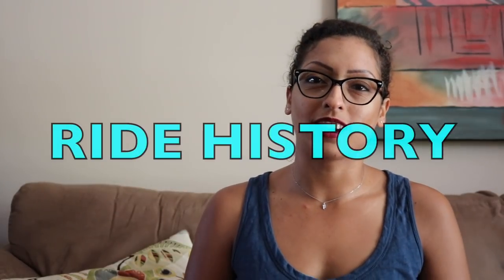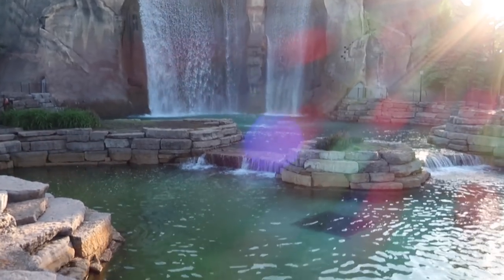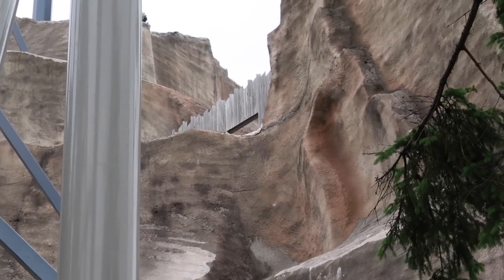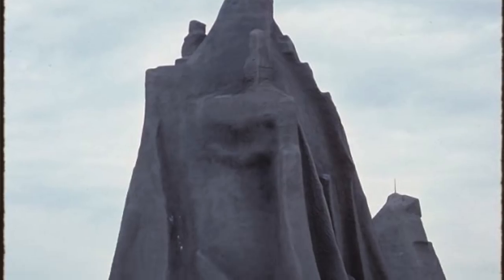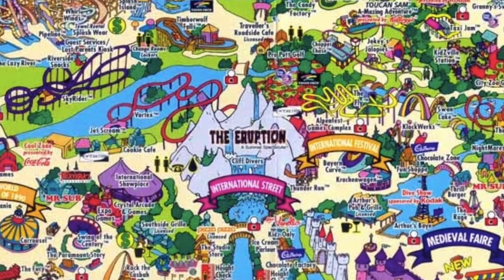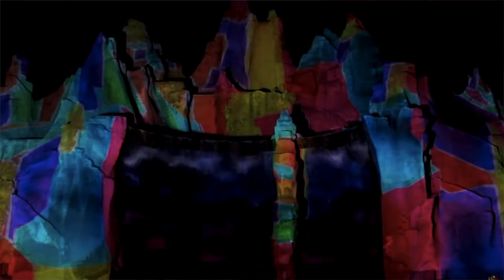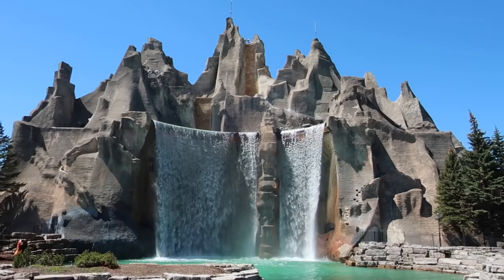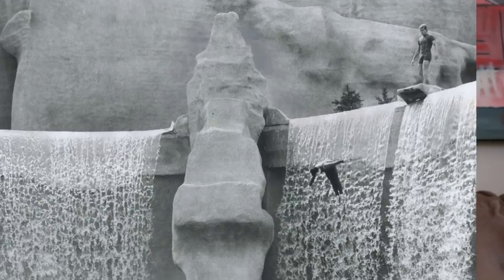The History Of Wonder Mountain